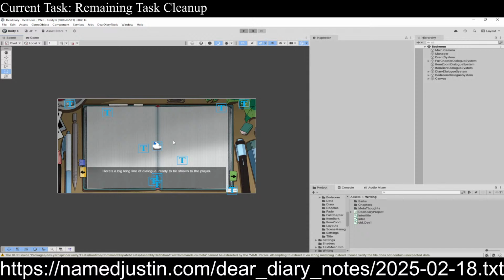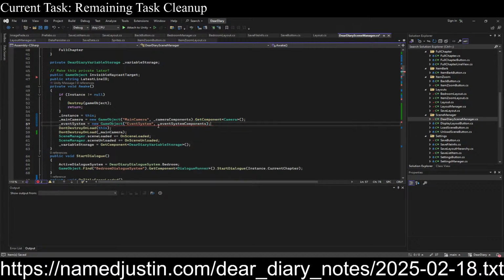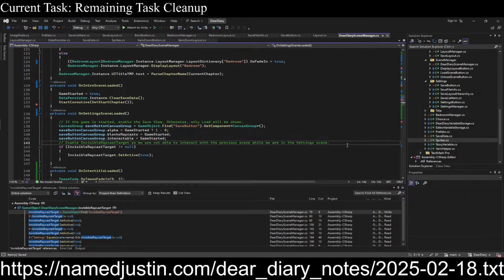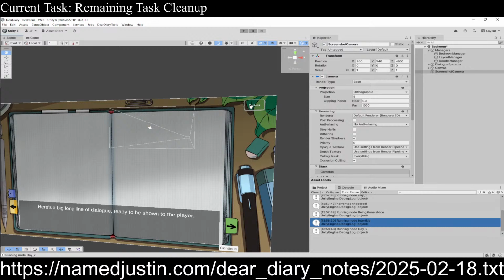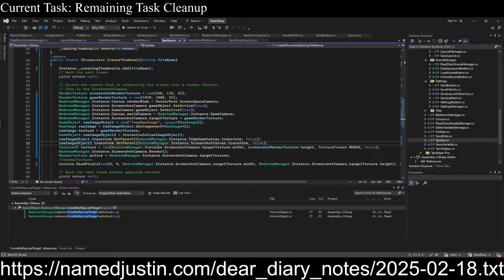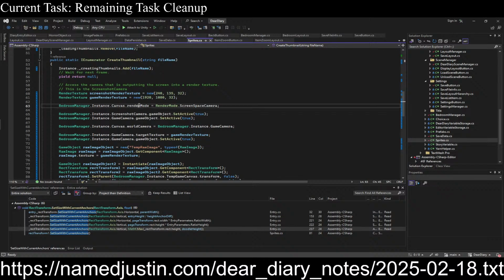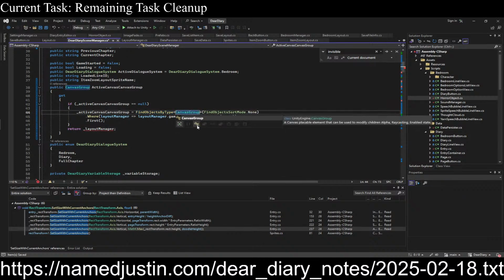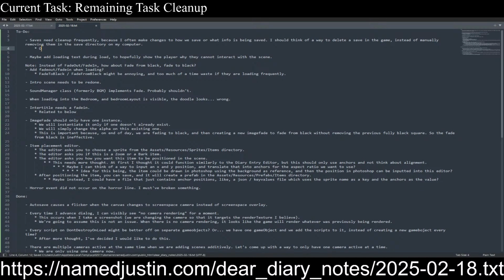Dear Diary Prototype